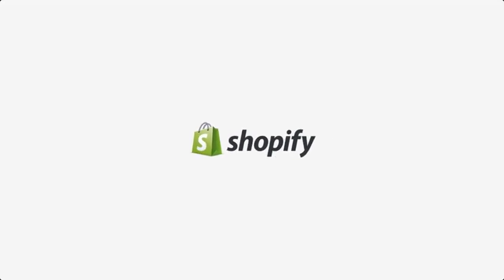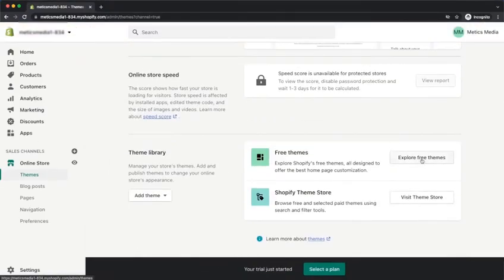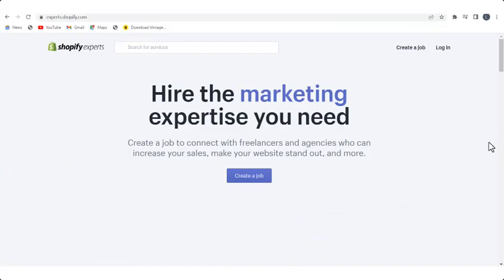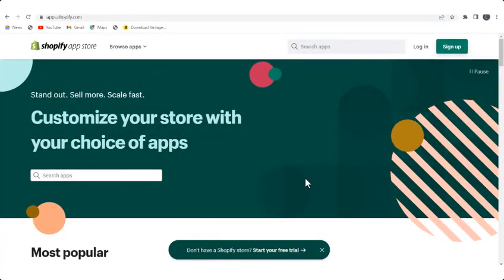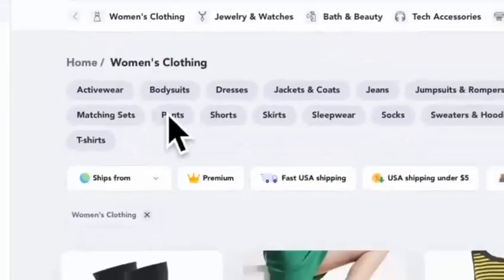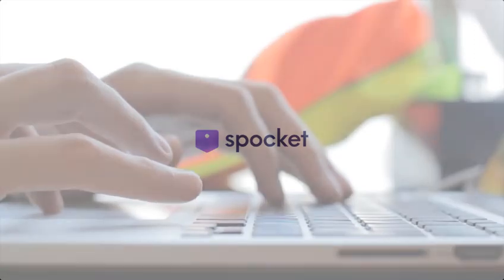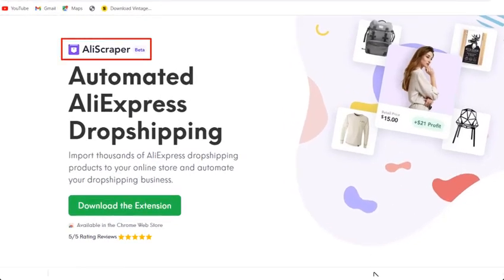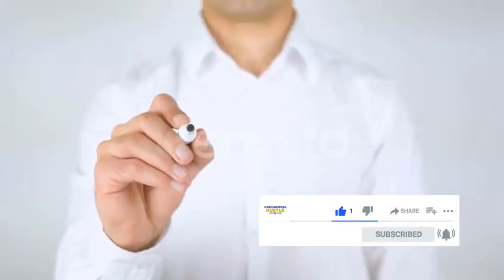How To Start Dropshipping in UAE [Step by Step]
Discover how you can start your dropshipping business in UAE for beginners.